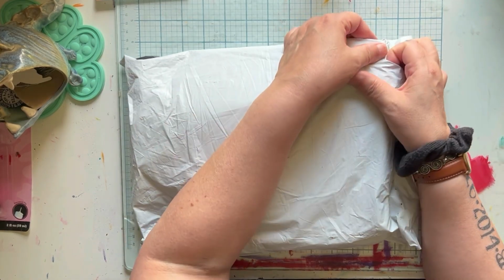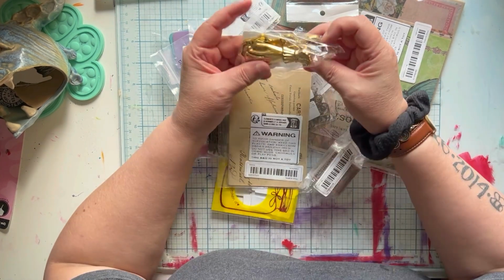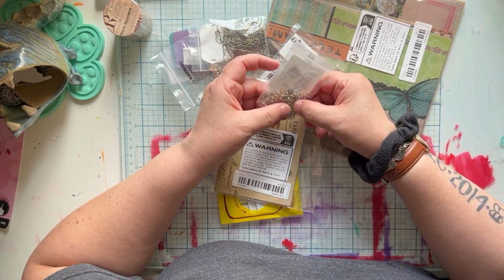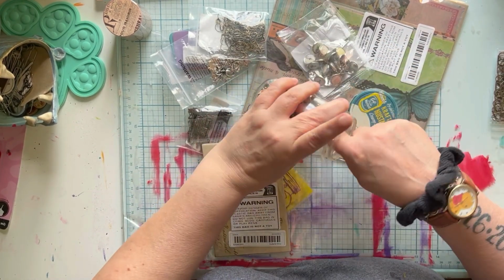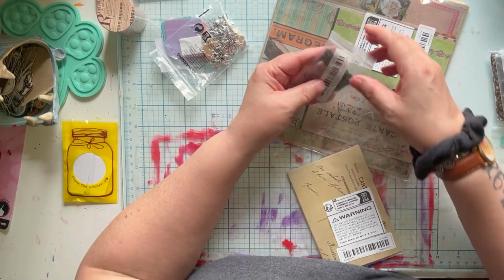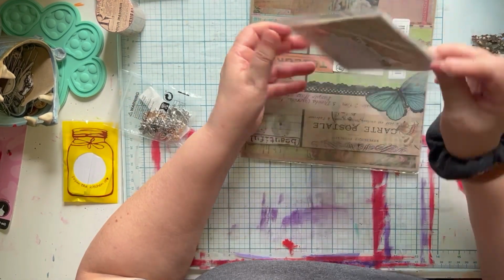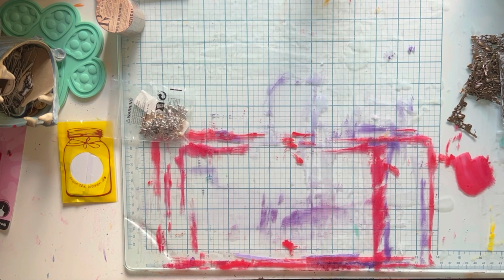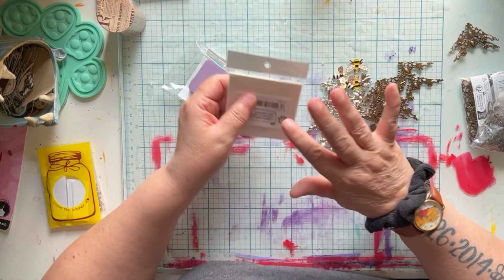I Did A $30 Temu Craft Supplies Haul!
Yes, I did find my receipt so you can see the breakout of the prices of items and then how much they cost from Amazon so you can see if you want to get these online!

In case you would like to send me a couple of bucks to buy art supplies!!!